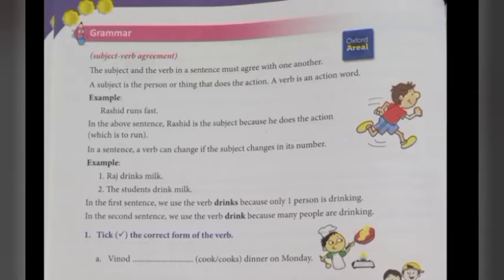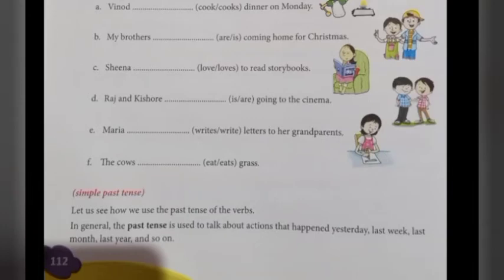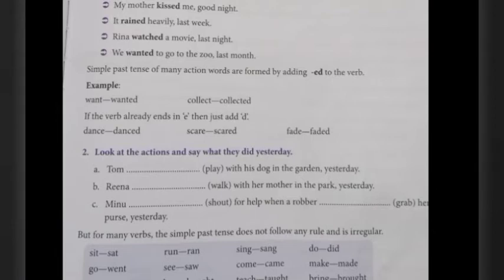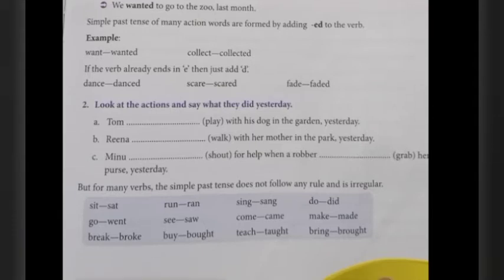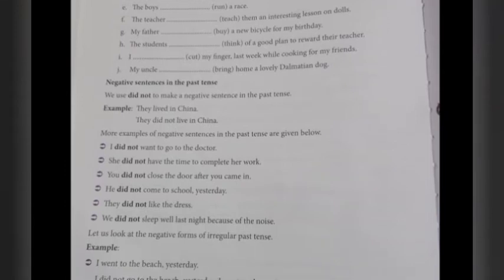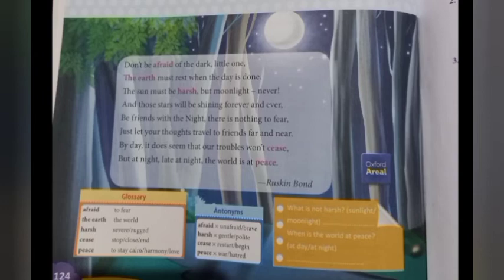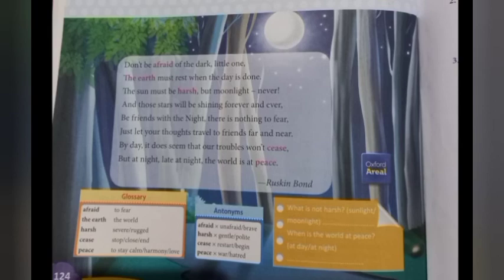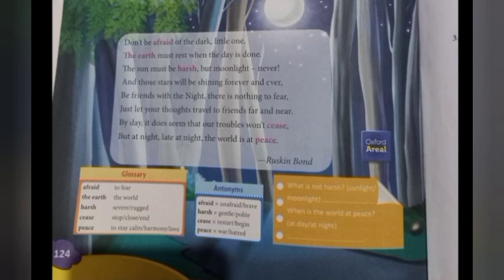Grade 3 *ENGLISH* on 03/02/2021 @ 11 AM # Do Not Be Afraid of the Dark#.